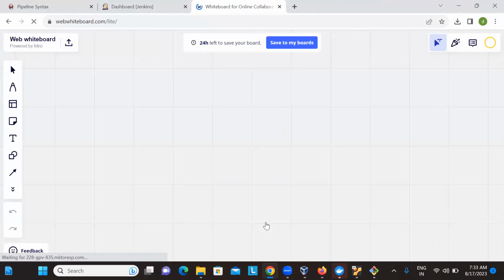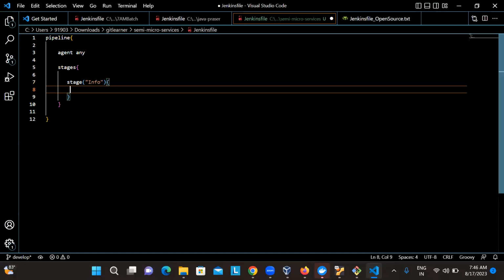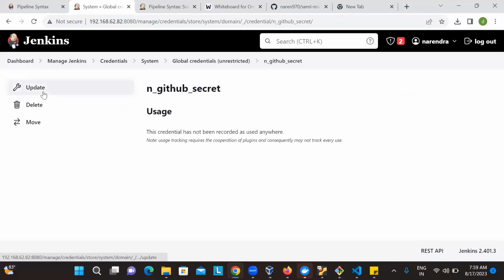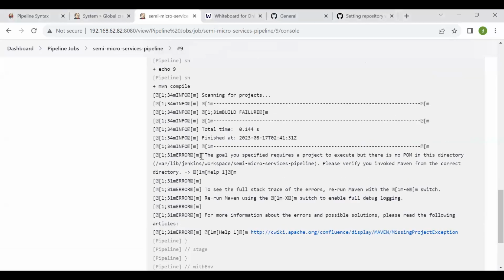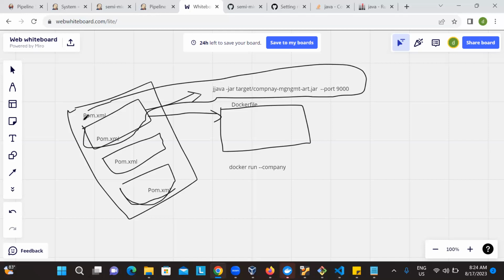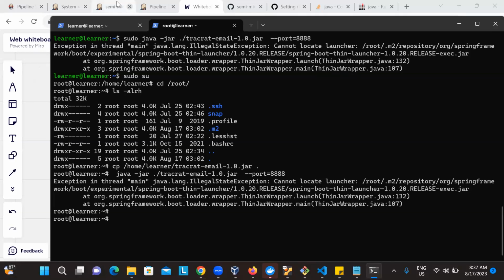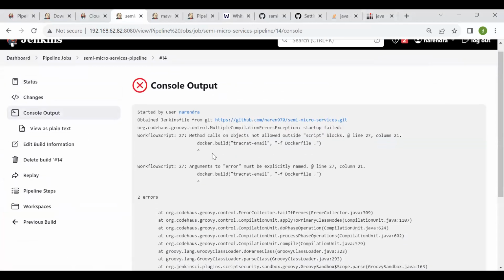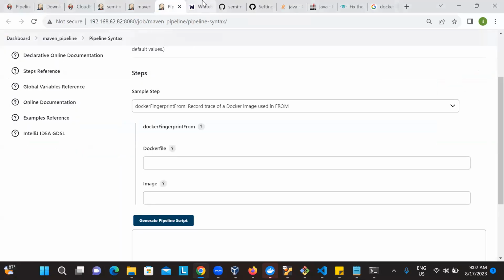Day 14 How to Use Docker in Your Jenkins Pipeline | DevOps Free Course | Infinite Pebble